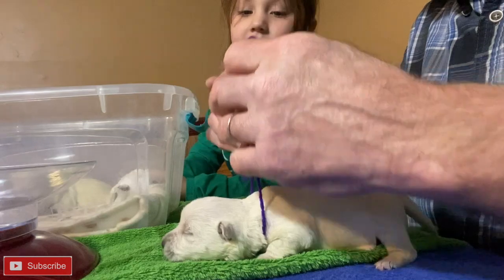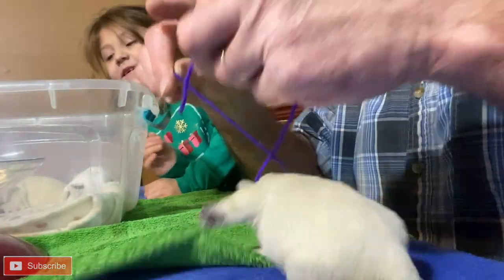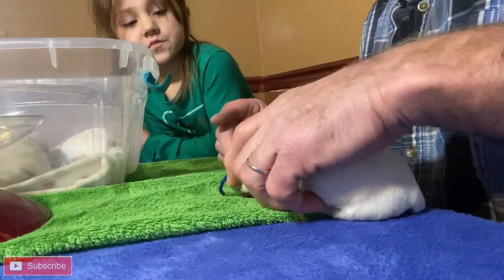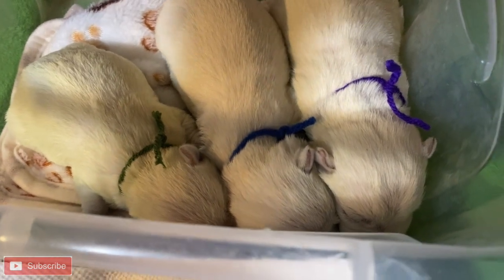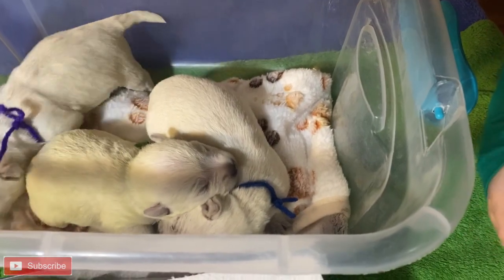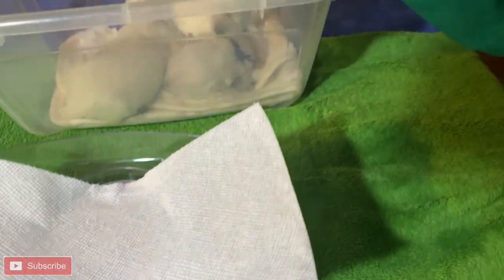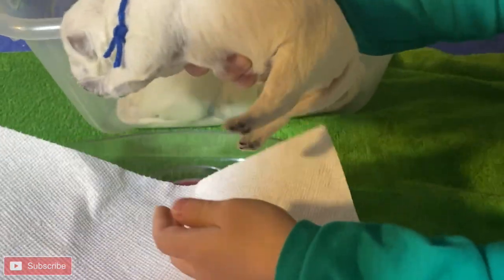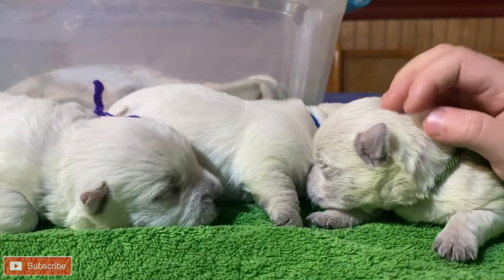West Highland White Terrier Belle's Puppies 11 Day Old Puppies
This video is about West Highland White Terrier  Belle's Puppies Born 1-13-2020